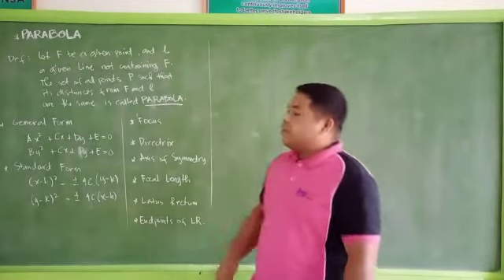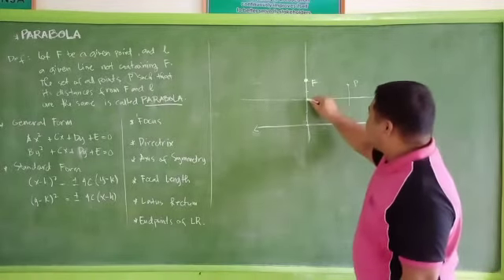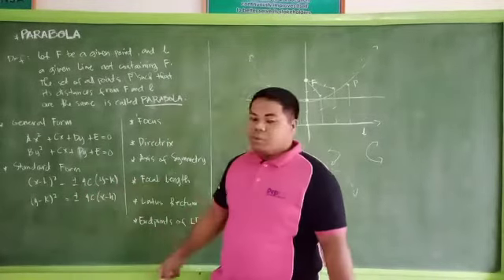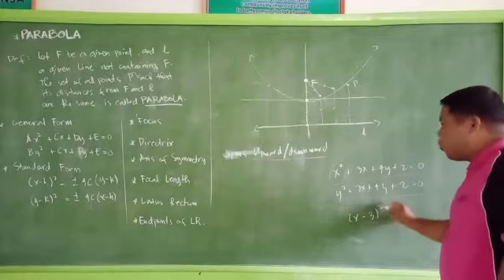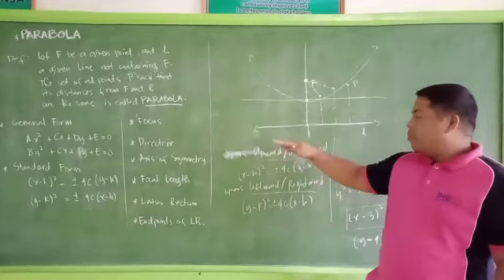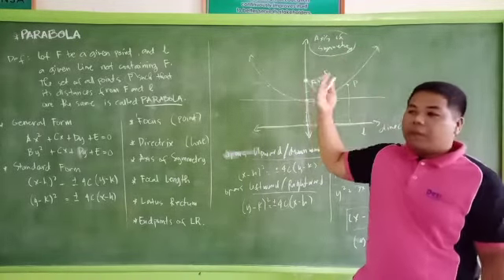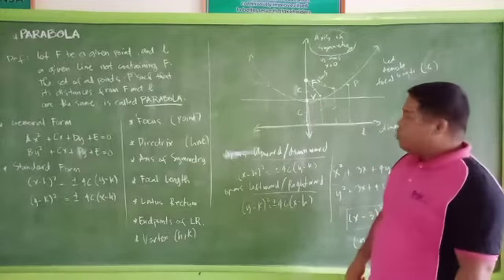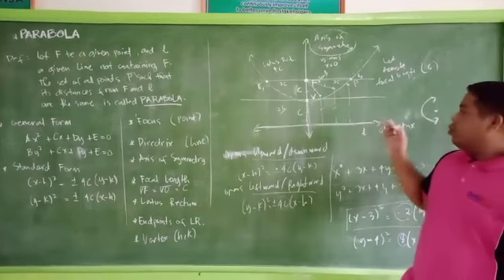Introduction to Parabaola (Part 1 of Parabola)